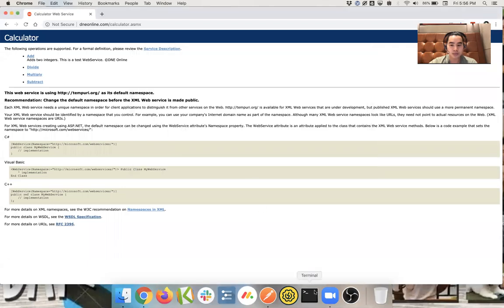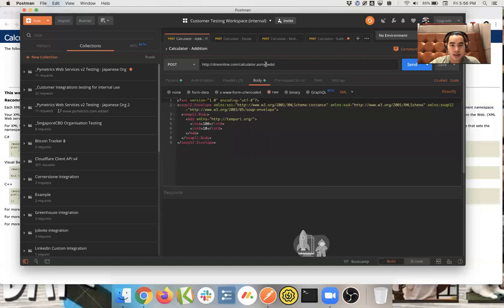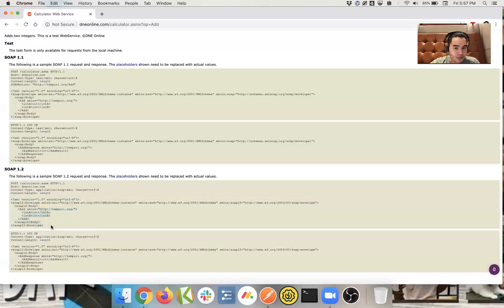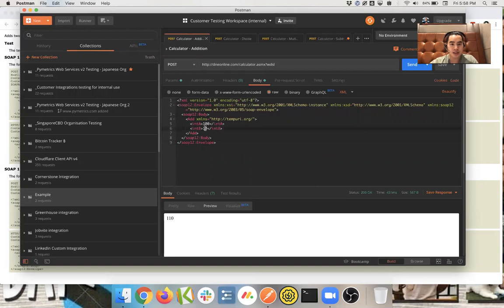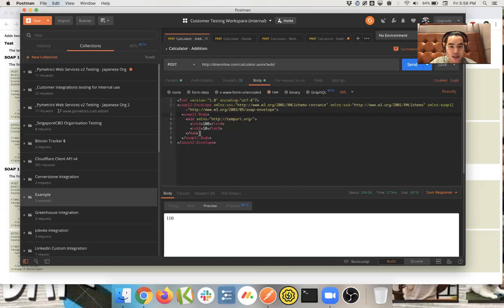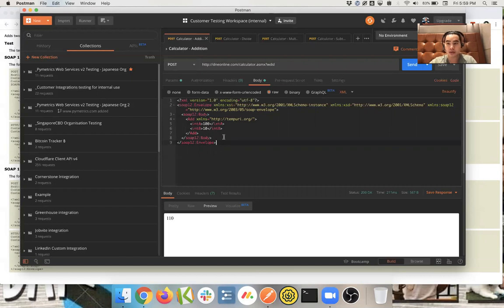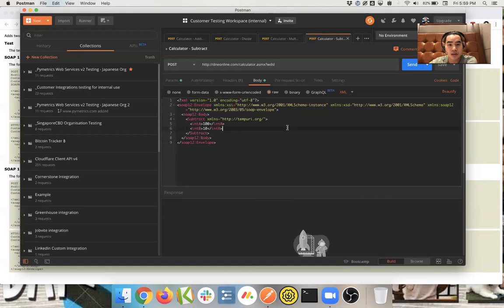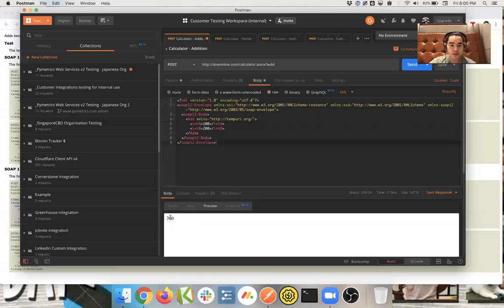Web Services SOAP APIs - How to use Postman to test it (Calculator example)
In this video I will be showing you how to use Postman software to test your SOAP APIs and WSDL endpoints.

I will be using the online Web Services endpoint for the demonstration, Calculator.

I have a brief how to guide post here if you prefer to follow this step-by-step

You can download the free Postman software I'm using